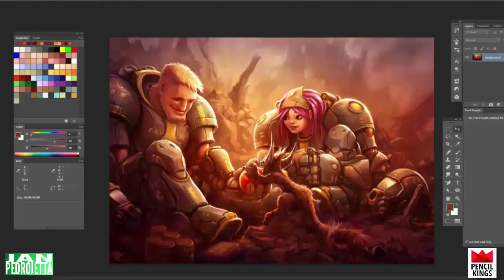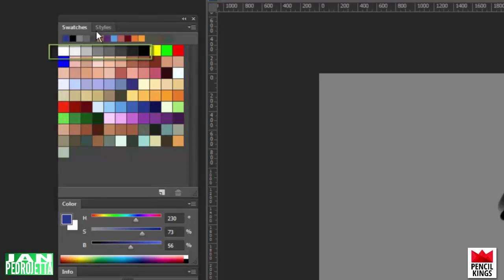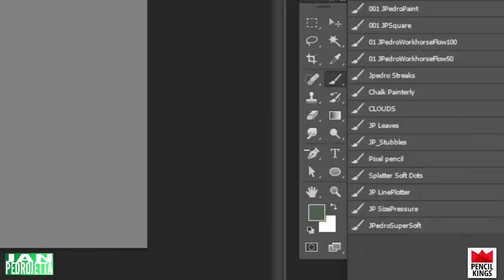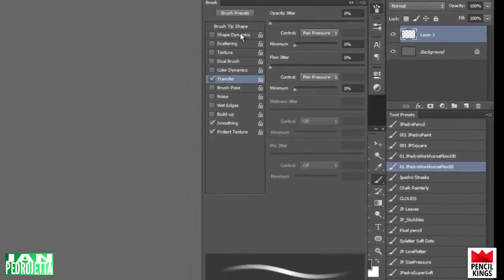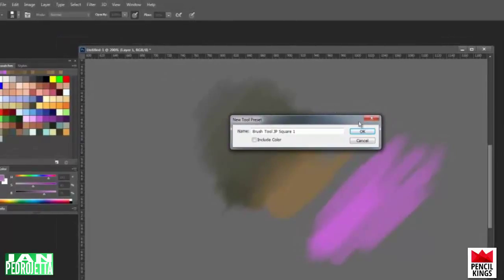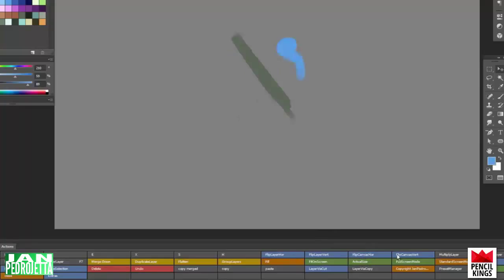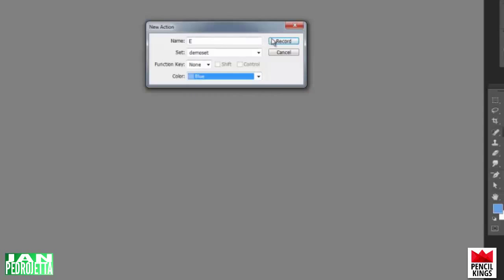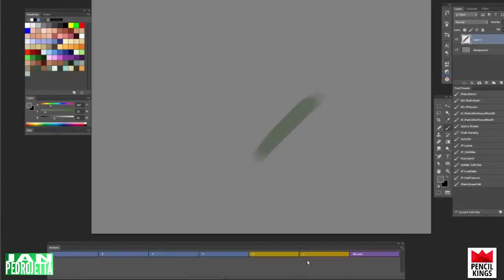[PART 1] Digital Concept Art & Storytelling Photoshop Tutorial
Want to work better and faster in Photoshop? Here's how to set up your tools and interface so you can get to everything you need quickly! It's the first part of our Digital Concept Art & Storytelling Video Couse live on Pencil Kings right now!